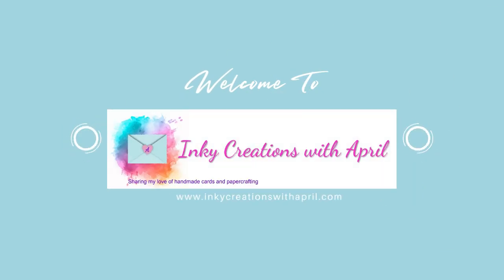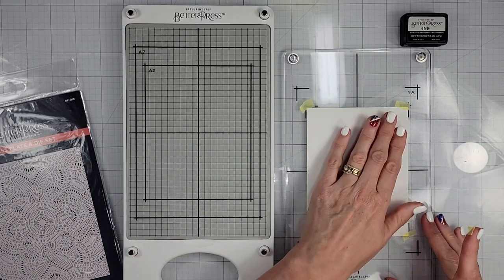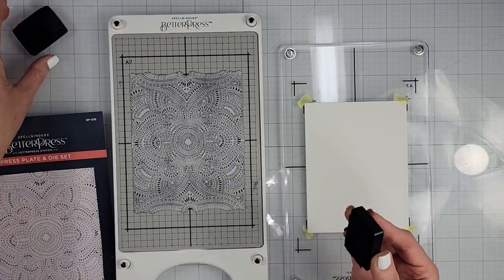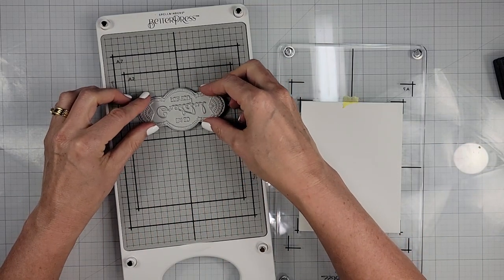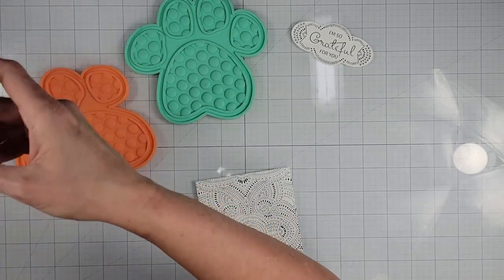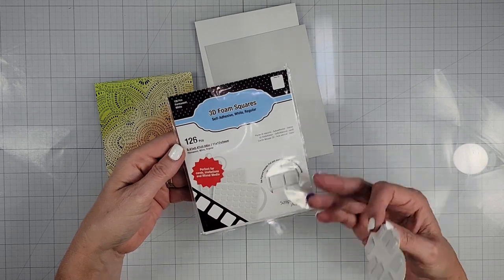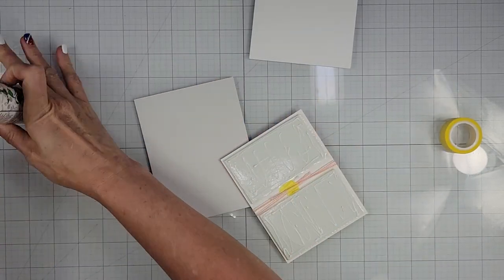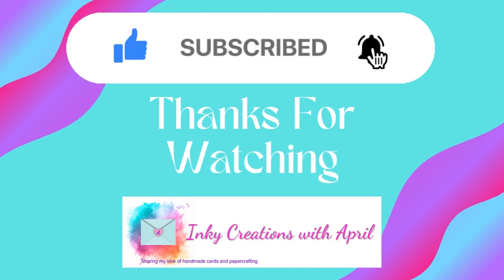Betterpress Ink Blended Card - Spellbinders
Join me as I try out the NEW Betterpress system and make a bright ink blended card!

• So Grateful for You Press Plate & Die Set from the BetterPress Collection | Spellbinders - Spellbinders Paper Arts

• Original Platinum 6 Die Cutting and Embossing Machine - 6" Platform

• Simon Says Stamp Pawsitively Saturated Ink Pad CELERY ssk007

• Simon Says Stamp Pawsitively Saturated Ink Pad BLUSH ssk002

• Simon Says Stamp Pawsitively Saturated Ink Pad GUAVA ssk031

• Fog Color Essentials Cardstock 8.5" x 11" - 10 Pack | Spellbinders - Spellbinders Paper Arts

• 9 x 12 WHITE FUN FOAM 12 Pack 118711

• Amazon.com: Scor-Pal 208 Scor-Tape